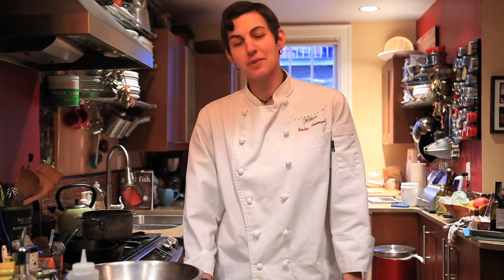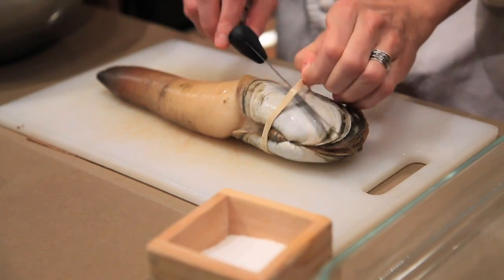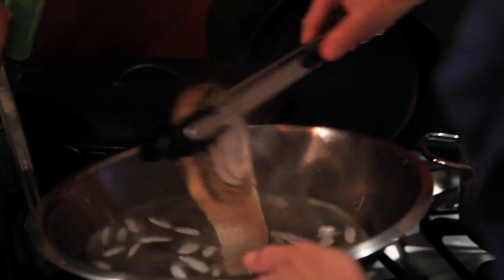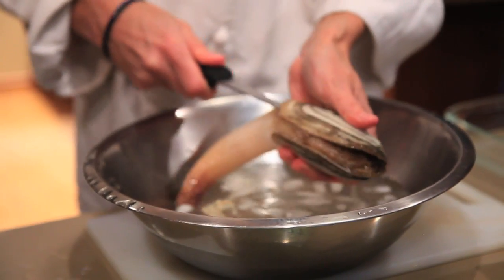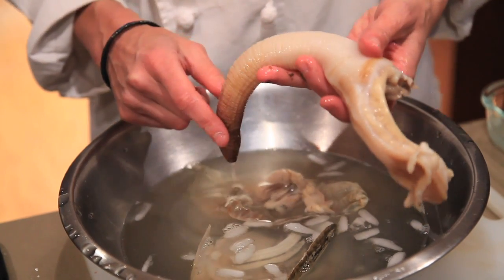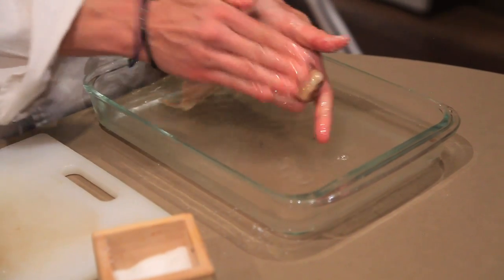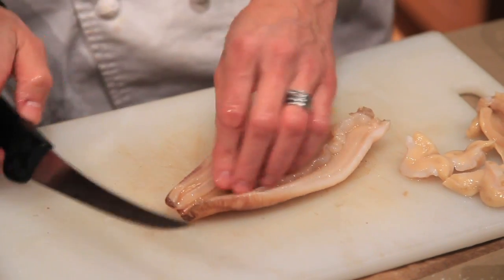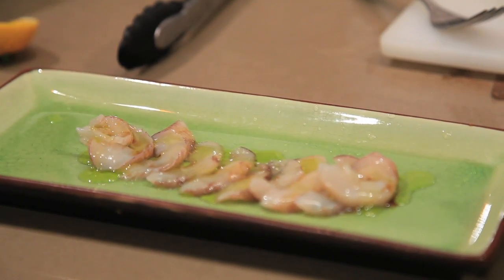How to clean a geoduck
In this video, l show you how to work with the king of clams - the Pacific Northwest geoduck.  For more information about Good Fish, go

Video by Luuvu Hoang.